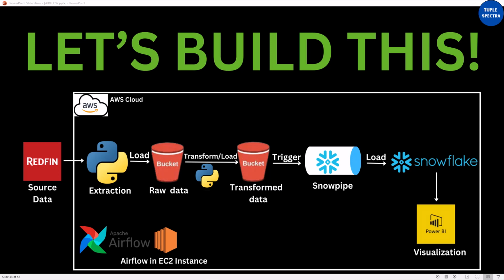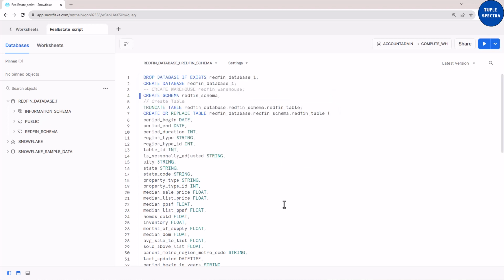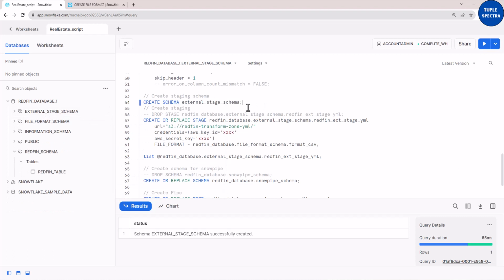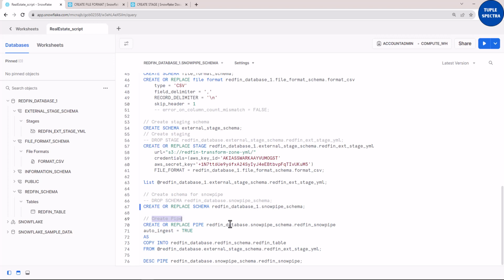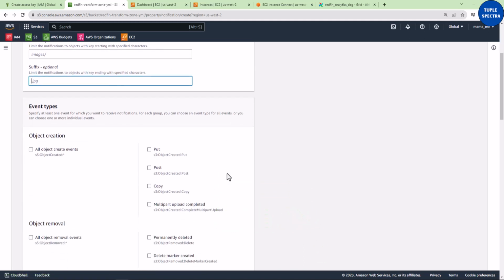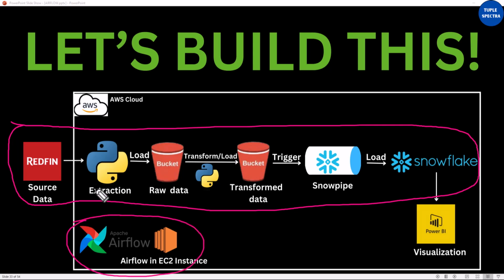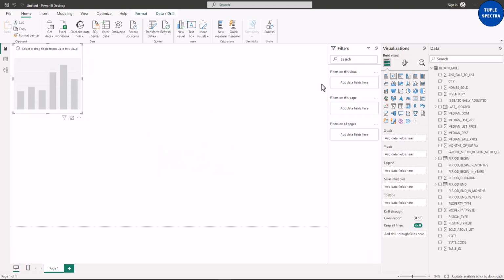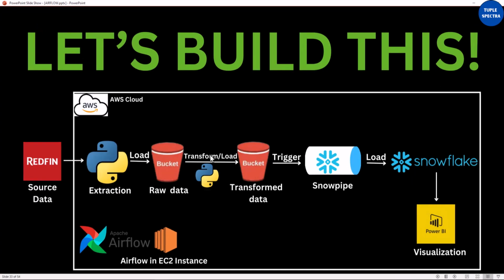Redfin Analytics|python ETL pipeline with airflow|Data Engineering Project|Snowpipe|Snowflake|Part 2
This is the part 2 of this Redfin Real Estate Data Analytics python ETL data engineering project using Apache Airflow, Snowpipe, snowflake and AWS services.
In this Redfin Real Estate Data Analytics python ETL data engineering project, you will learn how to connect to the Redfin data center data source to extract real estate data using python after which we will transform the data using pandas and load it into an Amazon S3 bucket. The raw data will also be loaded into an Amazon S3 bucket.
As soon as the transformed data lands inside the AWS S3 bucket, Snowpipe would be triggered which would automatically run a COPY command to load the transformed data into a snowflake data warehouse table. We would then connect PowerBi to the snowflake data warehouse to then visualize the data to obtain insight.
Apache airflow would be used to orchestrate and automate this process.
Apache Airflow is an open-source platform used for orchestrating and scheduling workflows of tasks and data pipelines. We would install the Apache-airflow on our EC2 instance to orchestrate the pipeline.
Remember the best way to learn data engineering is by doing data engineering - Get your hands dirty!

1. Grit: The Power of Passion and Perseverance
2. Think and Grow Rich!: The Original Version, Restored and Revised
3. The Book on Rental Property Investing: How to Create Wealth With Intelligent Buy and Hold Real Estate Investing
4. How to Invest in Real Estate: The Ultimate Beginner's Guide to Getting Started
5. Introducing Python: Modern Computing in Simple Packages
6. Python for Data Analysis: Data Wrangling with pandas, NumPy, and Jupyter 3rd Edition

3. How to Build and Automate loading data from S3 to Snowflake with email notification using airflow
6. How to send out email alert ON RETRY and ON FAILURE in Apache airflow | Airflow Tutorial
7. How to build and automate a python ETL pipeline with airflow on AWS EC2 | Data Engineering Project
15. How to build a pipeline to create table and insert records on snowflake with airflow on AWS EC2